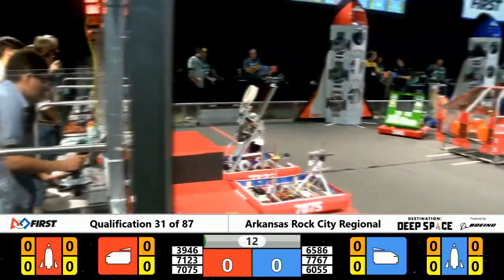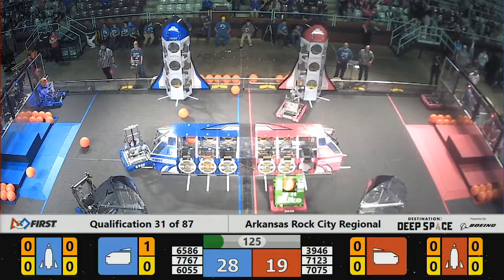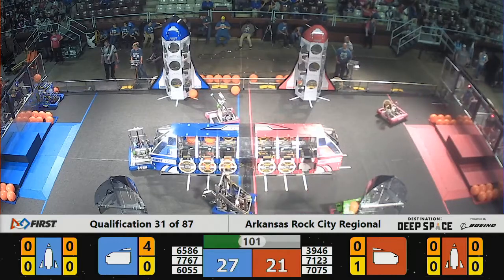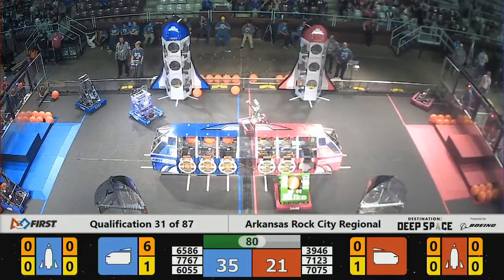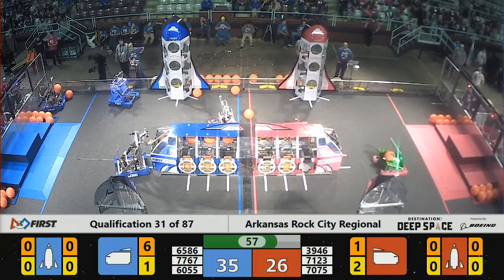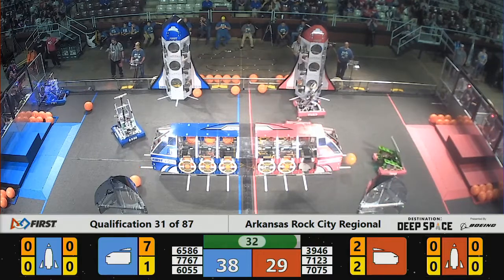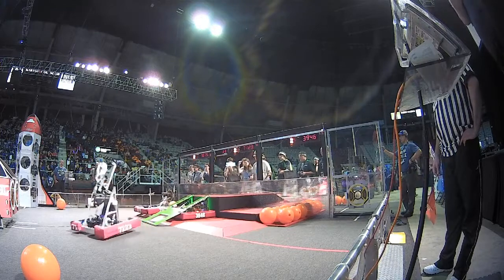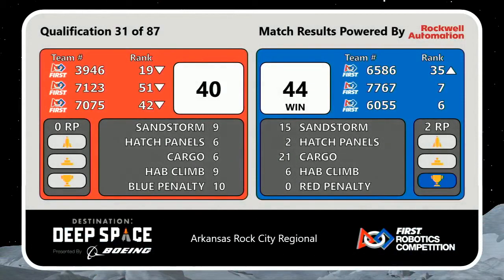Qualification 31 - 2019 Arkansas Rock City Regional